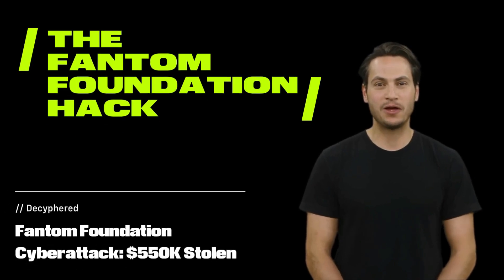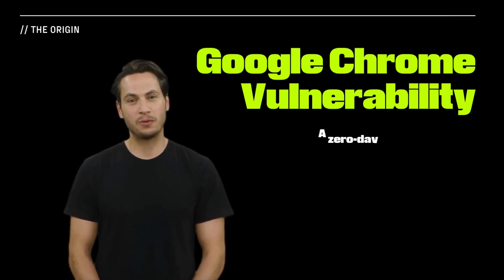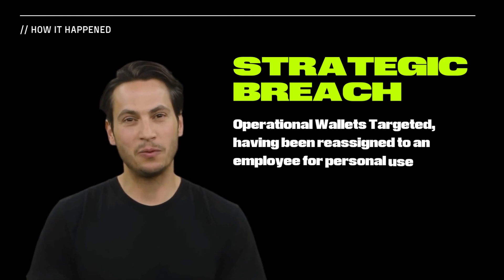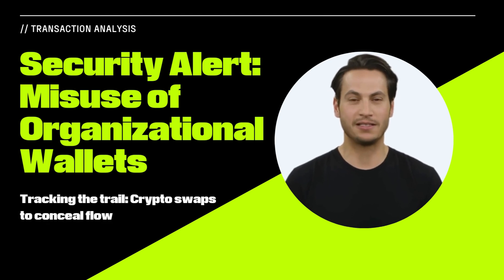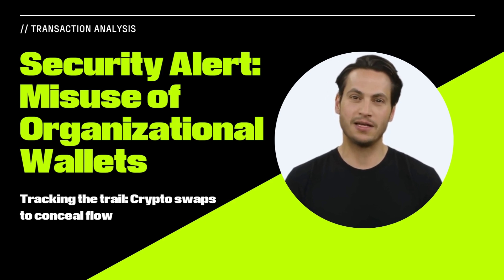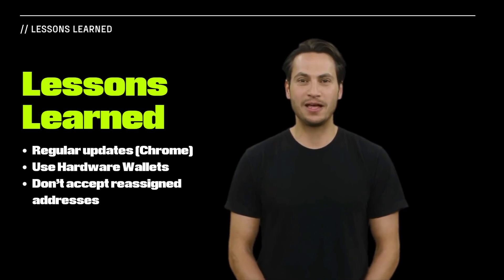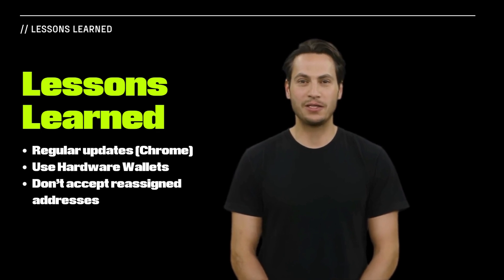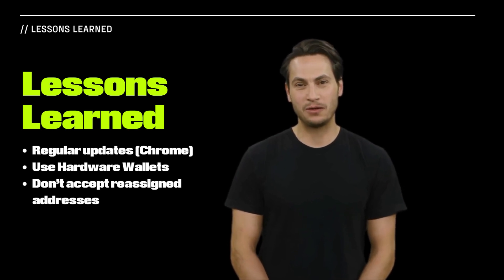The Fantom Foundation Hack | Decyphered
In this Decyphered episode, we delve into the Fantom Foundation hack, analyzing the breach's impact and the security lessons learned. Discover how the attack unfolded and key strategies for protecting your digital assets.